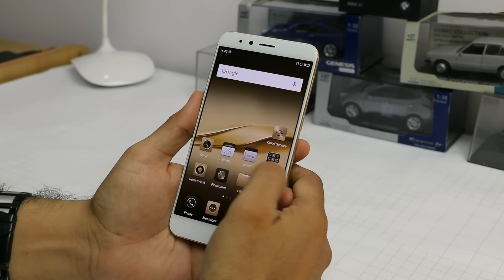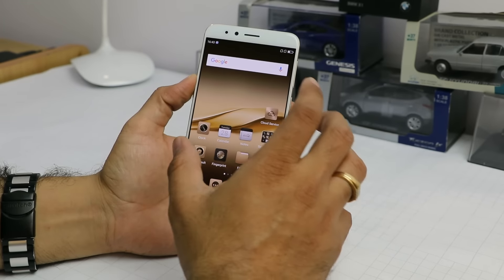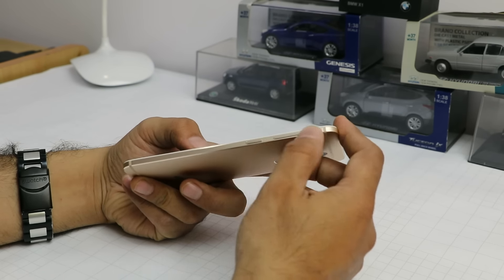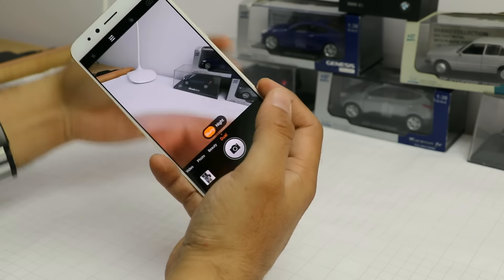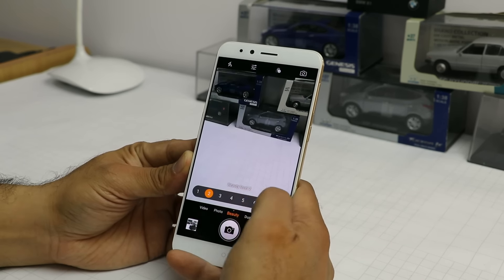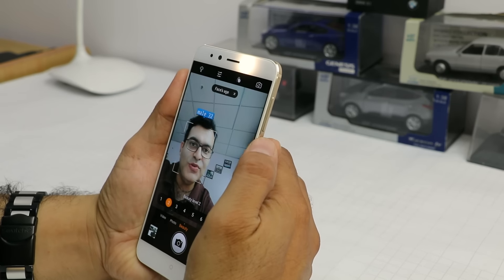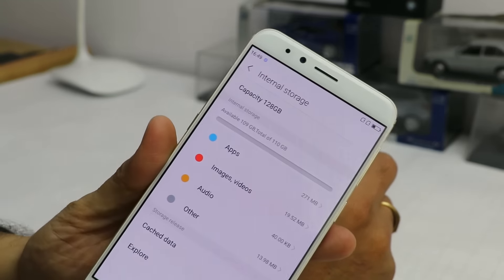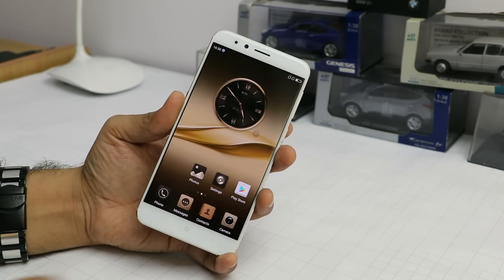Micromax Dual 5 Hands On Review- Is It Worth Buying at Rs. 24,999? | Intellect Digest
Micromax Dual 5 Hands On Review- Is It Worth Buying? | Intellect Digest